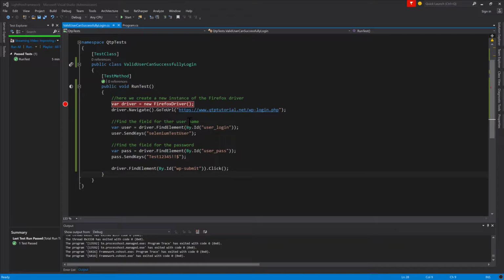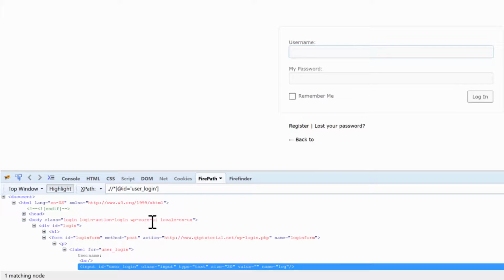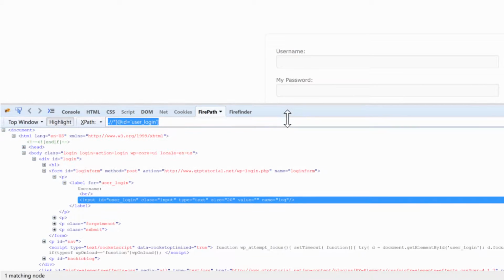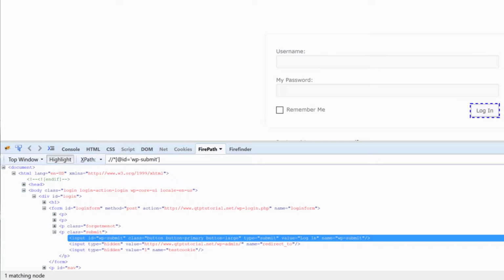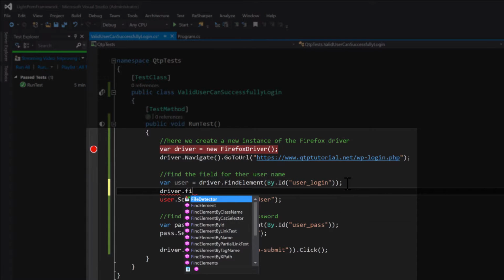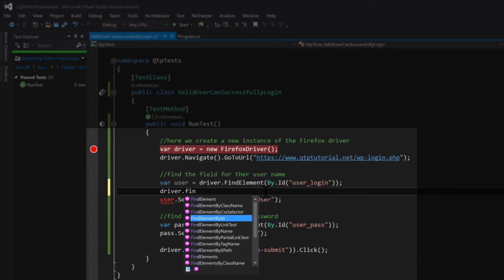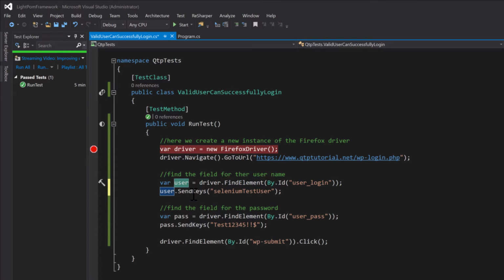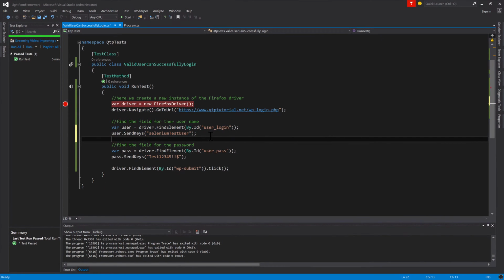14 understanding the first test 3